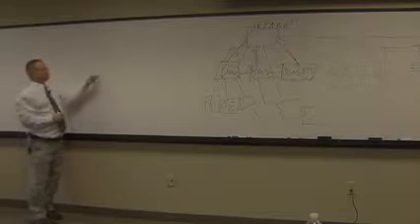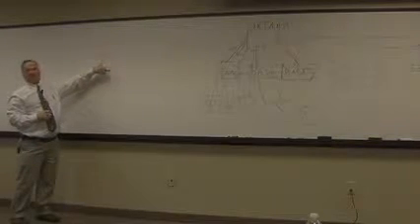b2b teaching how the internet works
ref=CreationsCrypto

             ref=35032603